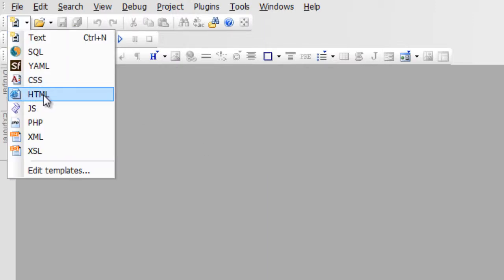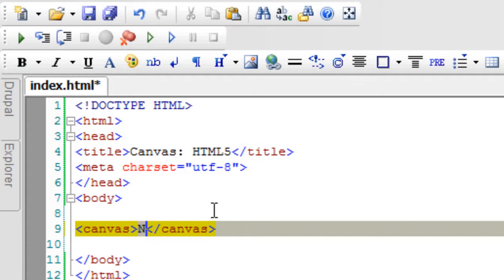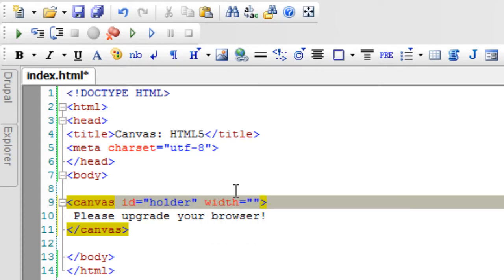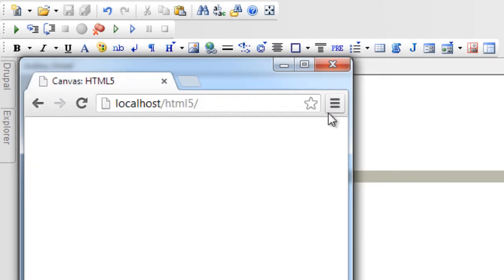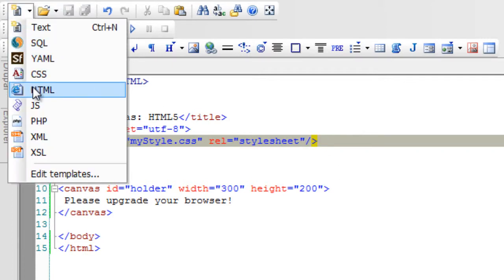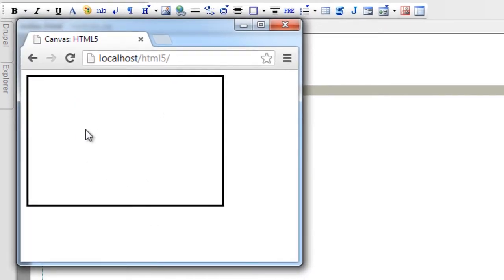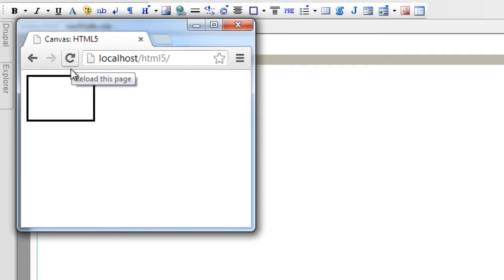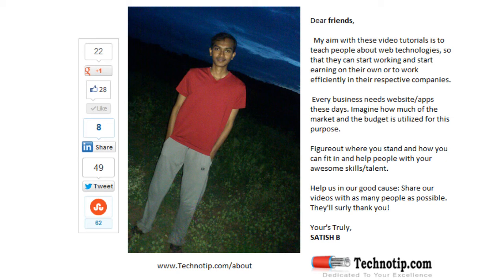Canvas Basics: HTML5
Canvas is like a placeholder for graphics. We place a context upon canvas, upon which we draw our graphics -- lines, circles, triangle, pictures etc.